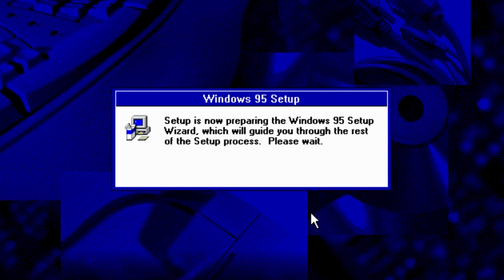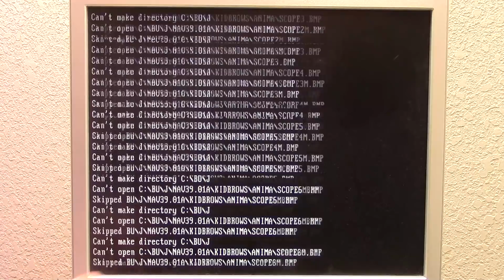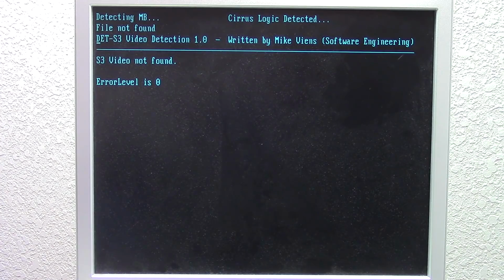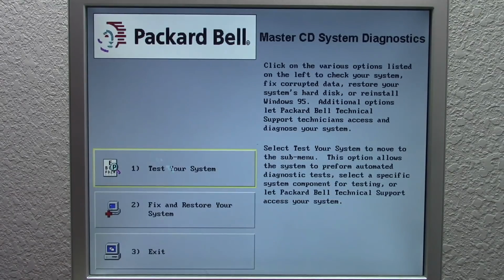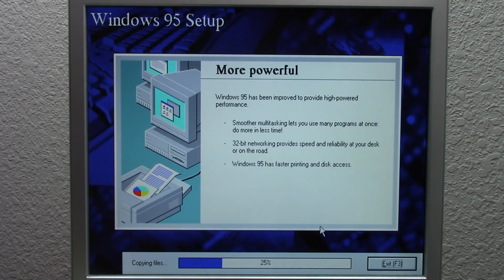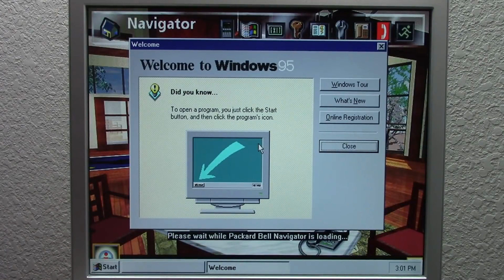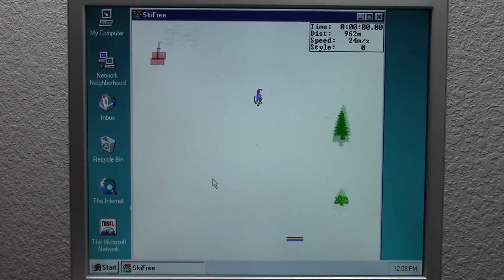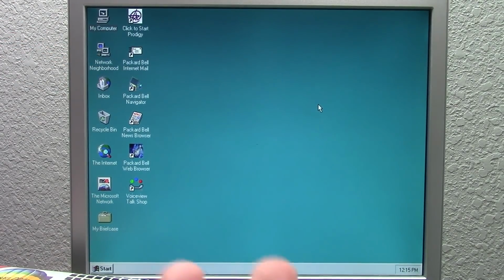Windows 95 25th Anniversary Installation Celebration! (Restoring the Packard Bell)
Happy 25th Birthday, Windows 95! Today we celebrate by restoring the $5 Packard Bell back to factory settings.